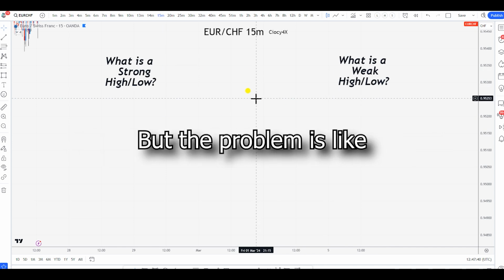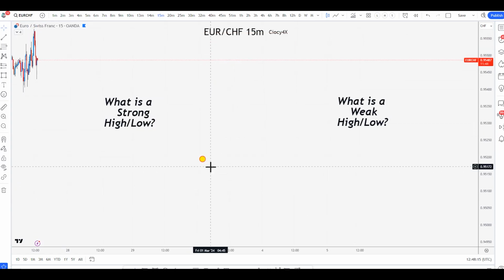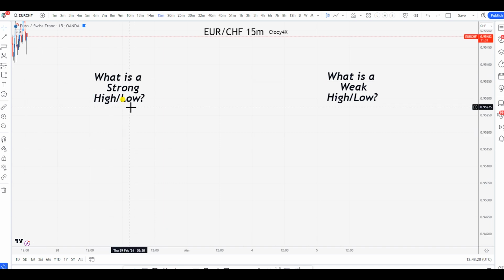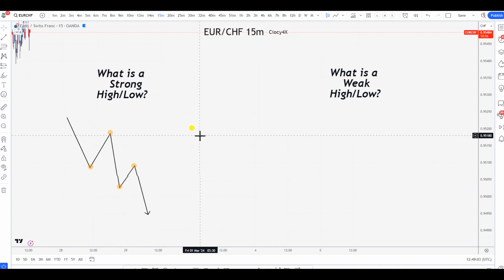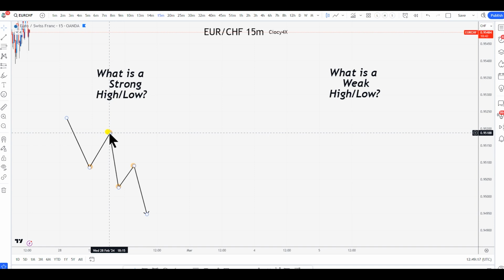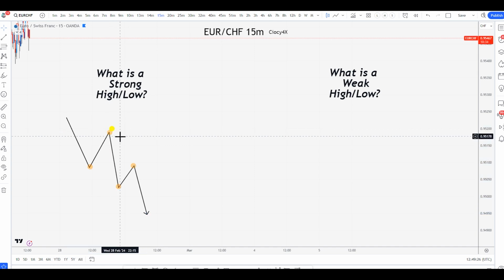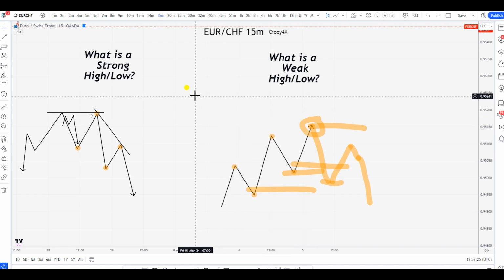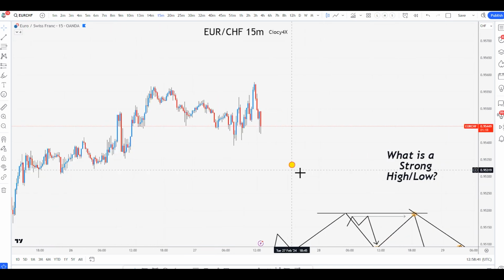Truth about Strong & Weak HIGHS/LOWS within MARKET STRUCTURE!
In this episode, you will learn how to classify properly a STRONG HIGHS AND STRONG LOWS / WEAK HIGHS AND WEAK LOWS! This will help you to understand better your Forex Trading, mostly if you trade the Smart Money concept!

You Spoke, and I listened! 🙌 Many of you have asked for a space to connect, share insights, and learn together. 🚀
This isn't your typical link drop. By popular demand, I've created a Telegram group for us to connect beyond videos, exclusively for YOU all Subscribers of Ciocy4X.
The best part? It's completely FREE!  Join now and let's make this space awesome guys, can’t wait to connect with you all! 🌟

There are so many ways one can Trade Forex, such as Smart Money Concept / SMC or trading retail concepts like support and resistance, trendlines, rsi's, candle patterns, and all the other stuff. Everything works in Forex Trading as far as You know how to put the right narrative behind it! Here we delve into why price moves to certain zones from a Smart Money Concept Perspective! Is important in Forex to properly have a right strategy, followed with the proper Forex Risk Management, and understanding of your Trading Psychology!

Remember, the forex market rewards those who approach it with diligence and a willingness to learn. Ciocy4x's guidance will be invaluable on your trading journey, helping you achieve success in various timeframes—be it monthly, weekly, daily, or even intraday, on a long run you will know how to trade forex market. Stick to your trading strategy, implement sound Risk Management, and understand your Trading Psychology to thrive in the dynamic world of forex trading!